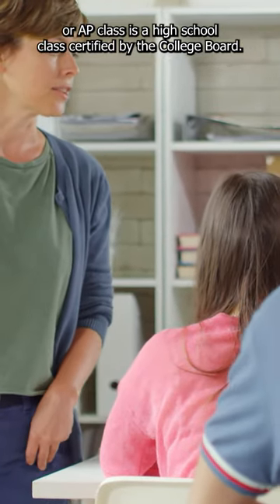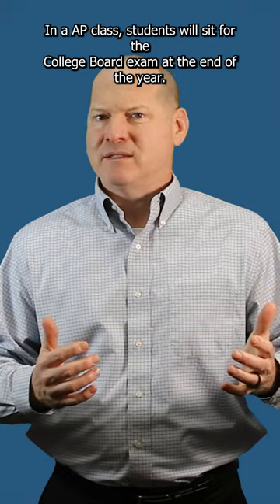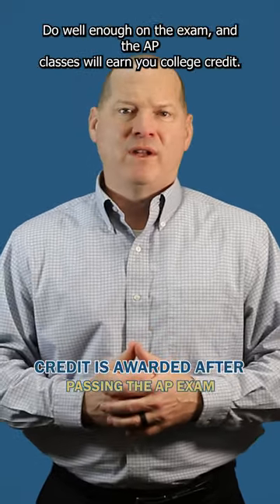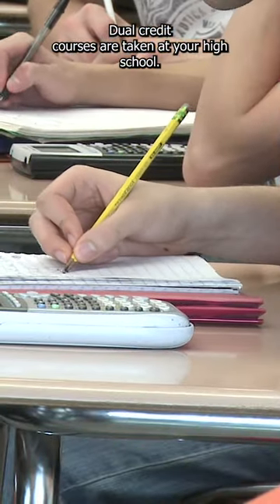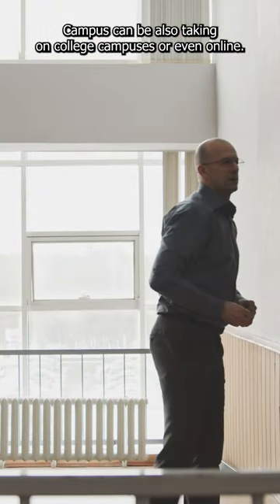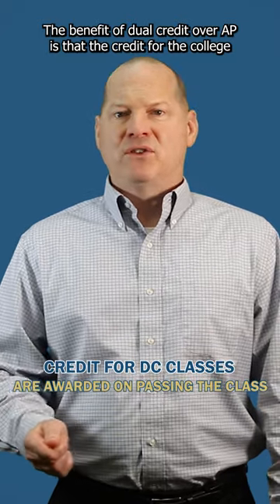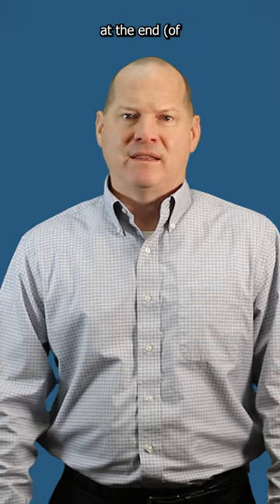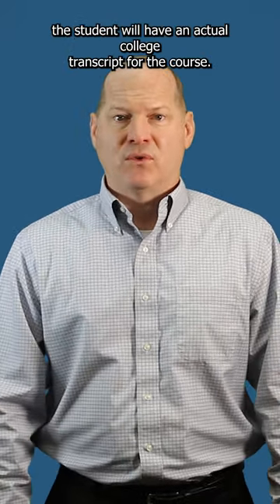Should You Take AP or Dual Credit Classes?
AP and Dual Credit classes may seem confusing at first. Which one is better? What's the difference? Today we want to breakdown how each of these types of classes awards credit and what ones are best for each type of student.

Looking for an executive functioning coach/tutor?

TenneyTube is a running series of parent/teacher tips and tricks aimed at helping you feel prepared to help your child in their educational journey. From tips to overcome student procrastination to explaining the pros and cons of AP classes vs. Dual Enrollment classes, we cover a wide array of topics that will help you feel confident you're helping your child get the most out of their education. Be sure to tune in this Fridady for the full episode covering this topic!

Do you have a question or video topic that you don't see covered? We are constantly releasing new content.

About us:
The Tenney School is a Houston Centered and online based grades 5-12 school. The Tenney School provides students with an individualized and personalized educational experience that promotes student ownership of their learning while preparing them to be successful and productive in a global world.

The Tenney School has maintained accreditation through Cognia (formerly known as AdvancED) since 1979. The accreditation process is repeated every five years. The last quality assurance review of The Tenney School was completed in 2022.